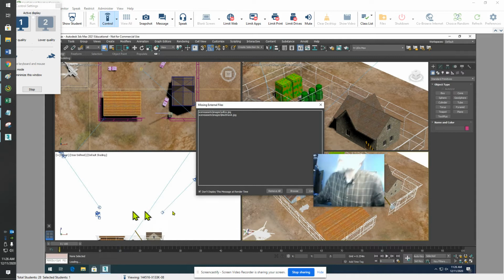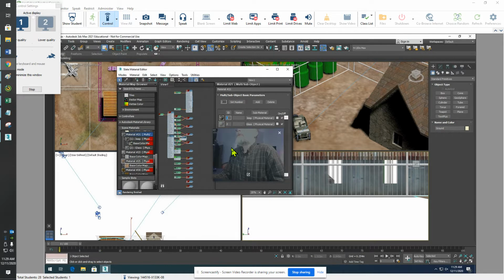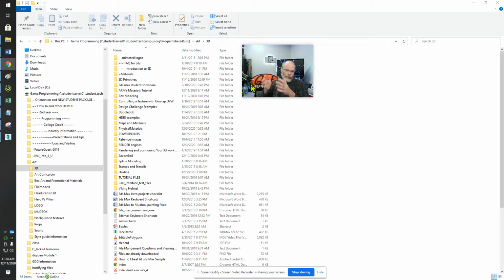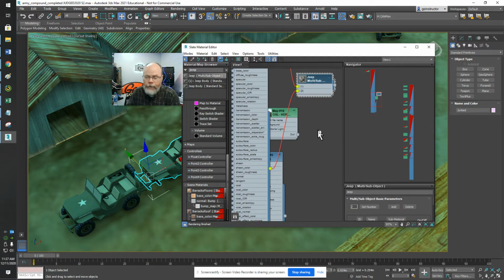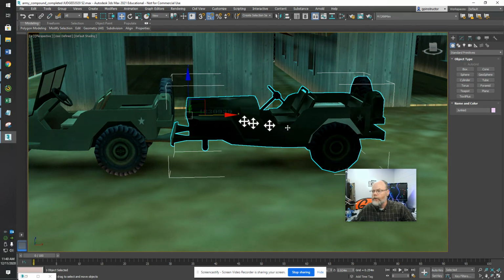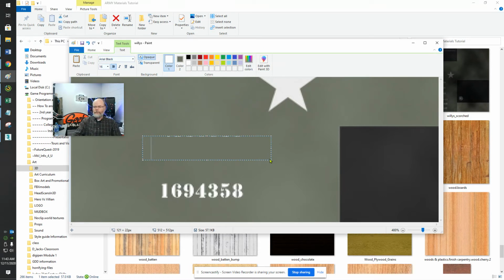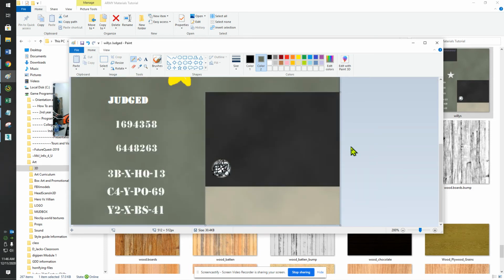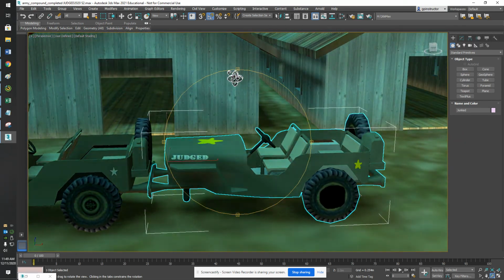Materials in Army finding and updating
Students may encounter a message about missing textures related to the materials on the jeep.

Part one: walking a student through the process of mapping to the proper directory.

Part two: Demo of how to update a texture so that you can either have a different version (provided) as well as a version you customize.